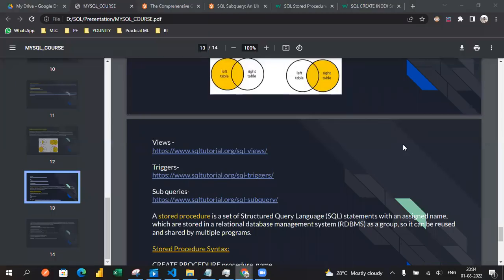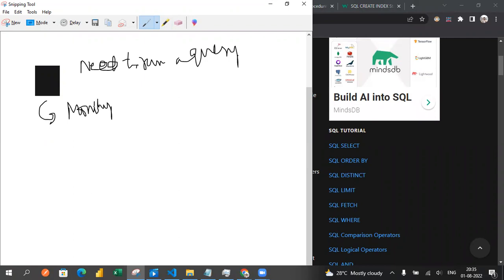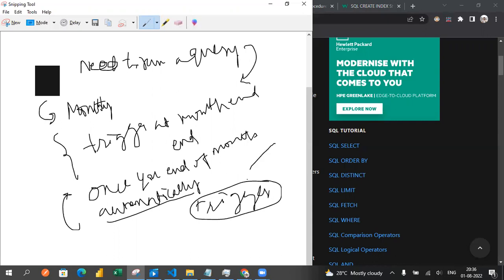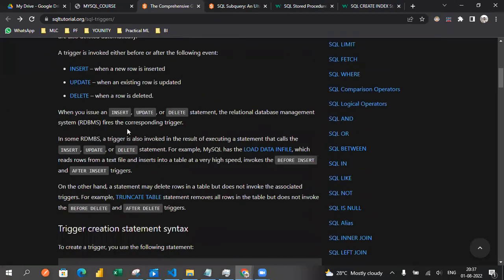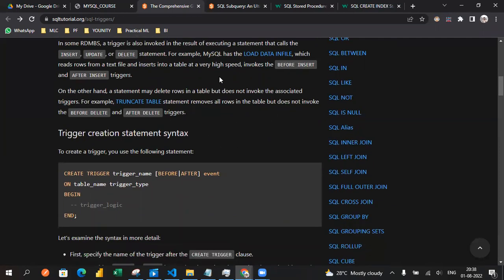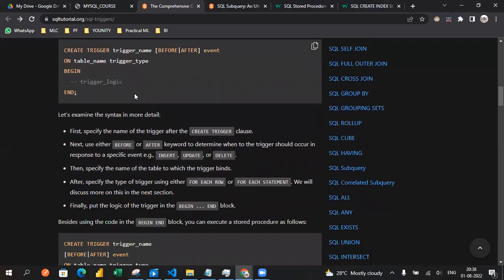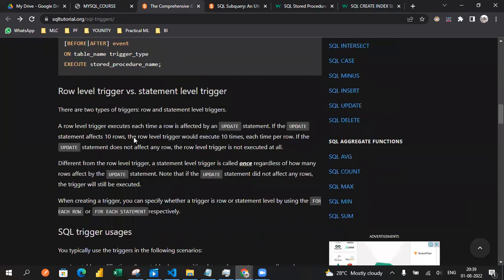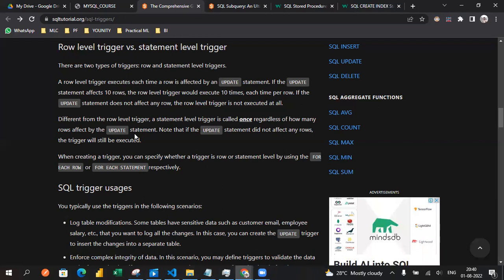Introduction to SQL: SQL Triggers and Stored Procedures - Episode 1 | Akhil Vydyula | GenAI